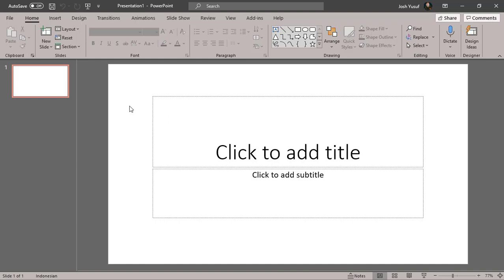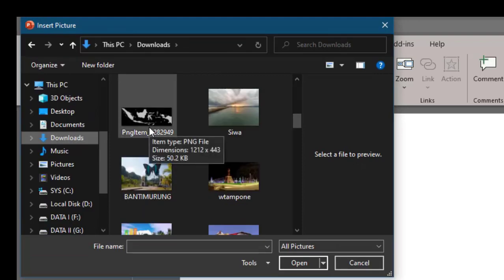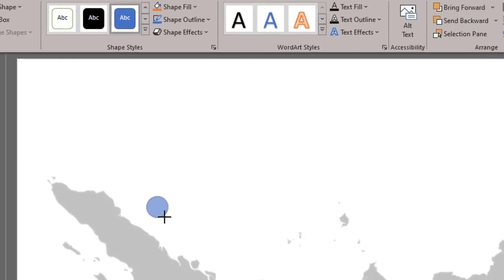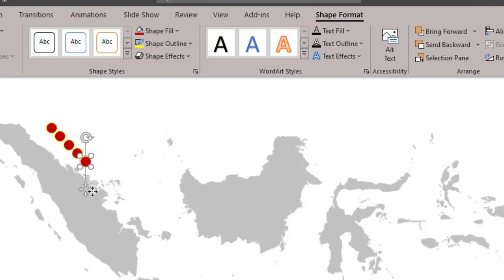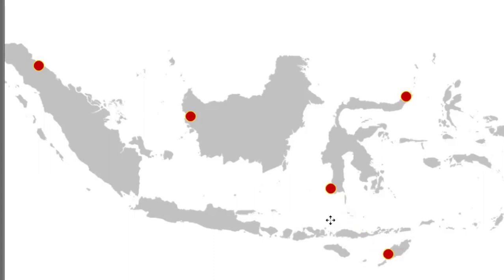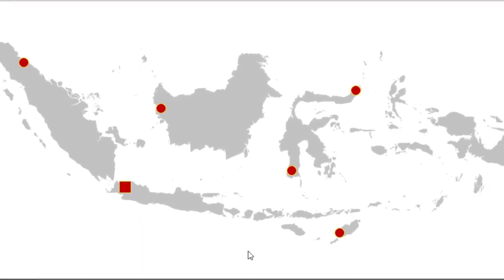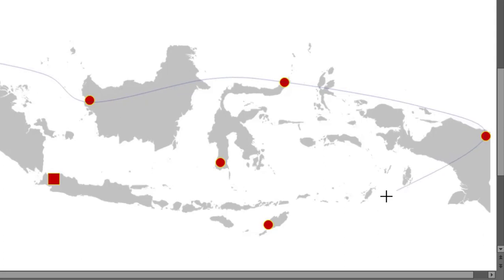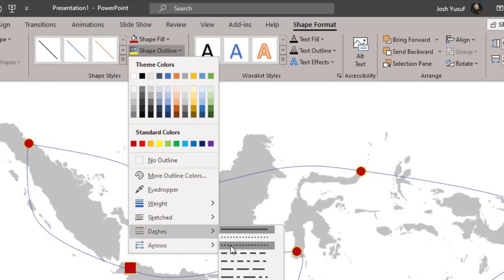CARA MEMBUAT ANIMASI RUTE PRJALANAN PADA PETA, MENGGUNAKAN POWERPOINT.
CARA MEMBUAT ANIMASI RUTE PRJALANAN PADA PETA, MENGGUNAKAN POWERPOINT. Video ini berisi  tutorial tentang bagaimana cara membuat animasi rute perjalanan pada peta menggunakan powerpoint.

Atas kunjungannya, kami ucapkan Terima Kasih.